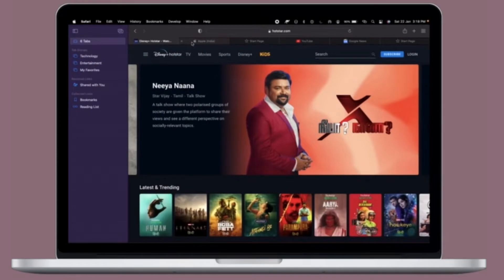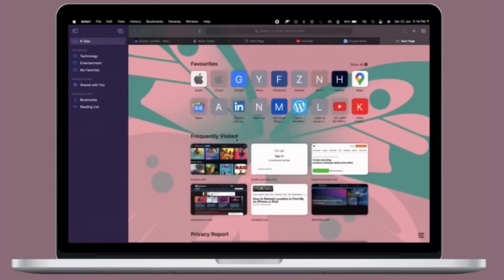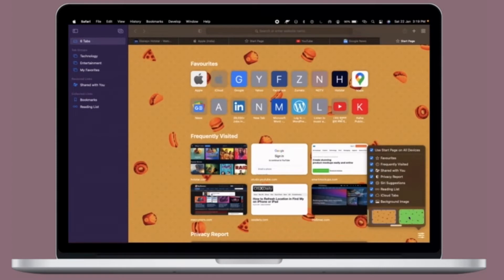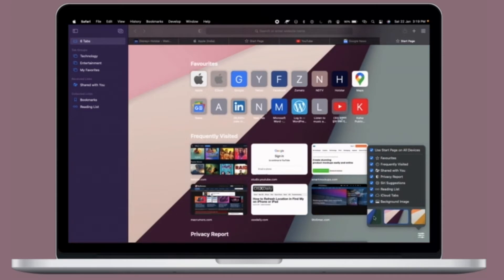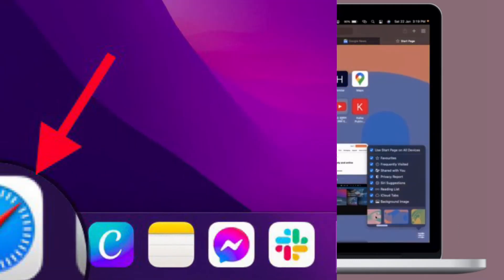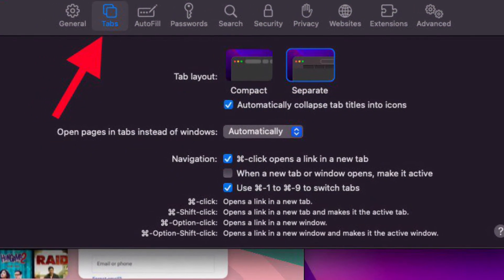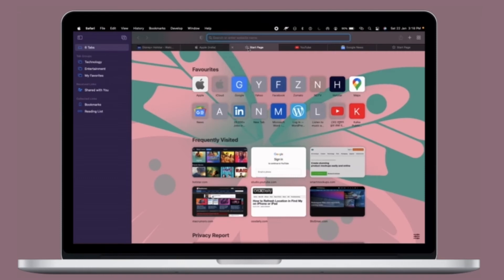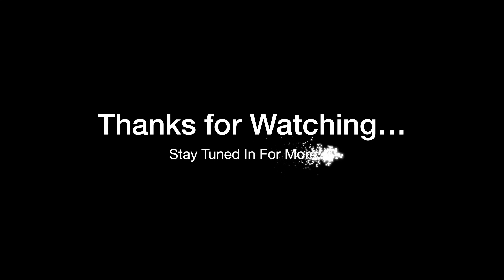How to Change Safari Tab Layout on Mac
Here is how you can switch between Safari’s Compact and Separate Tab Layout in macOS Monterey or later on Mac. Let’s learn how it’s done!